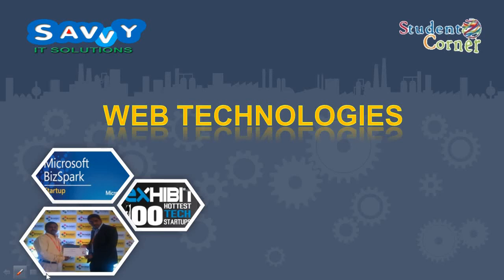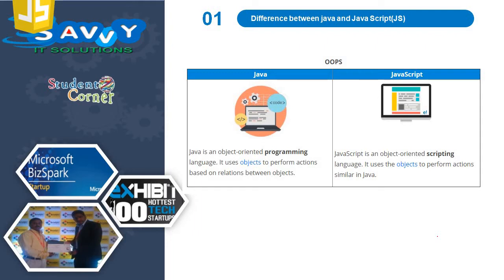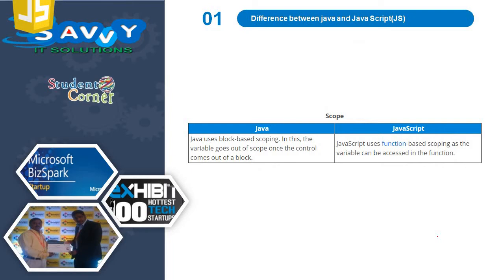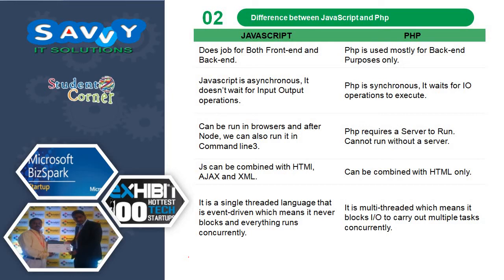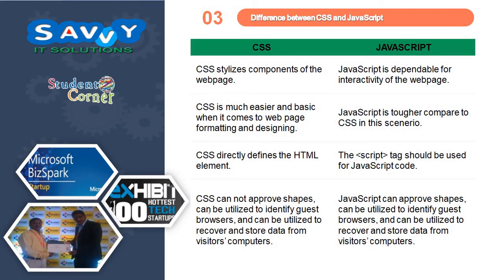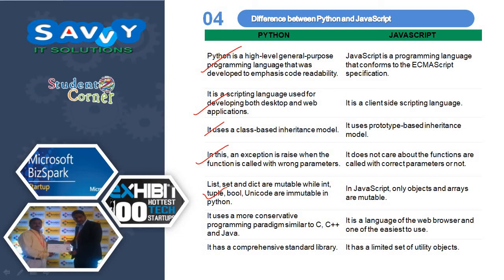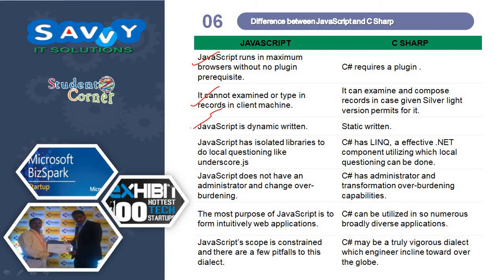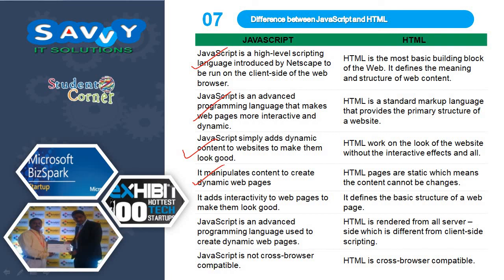[2020] - Web Technologies - Java Script - Difference between Java Script(JS) and Java, PHP,HTML, CSS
[2020] - Web Technologies - Java Script - Difference between Java Script(JS) and Java, PHP, C#, HTML, CSS, TYPESCRIPT, PYTHON: